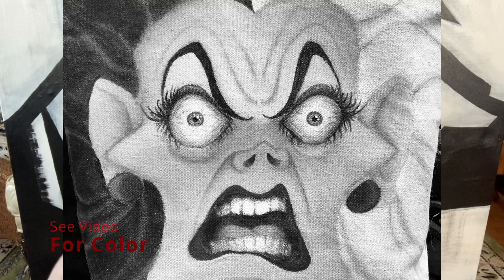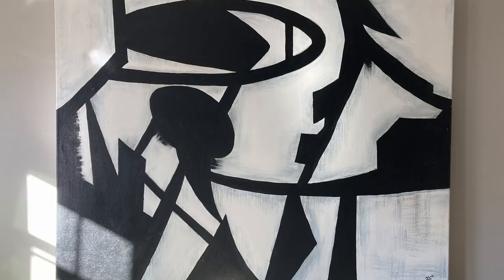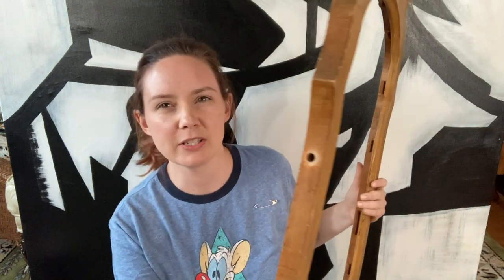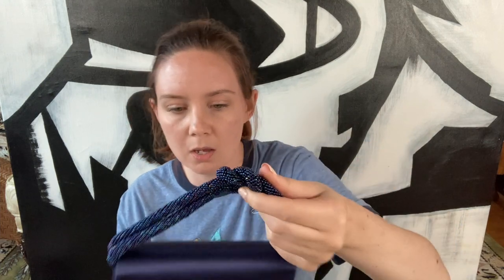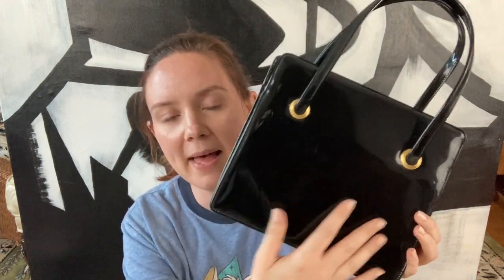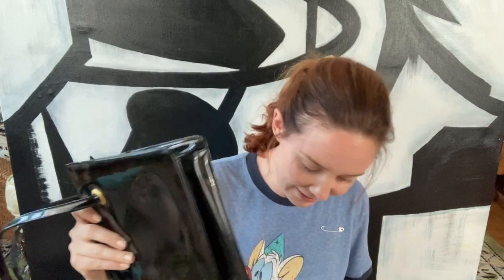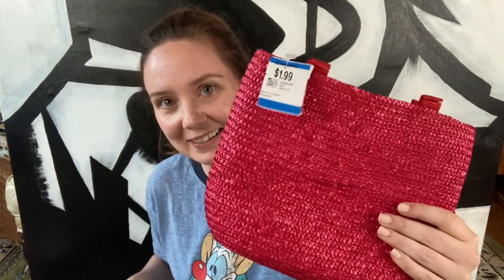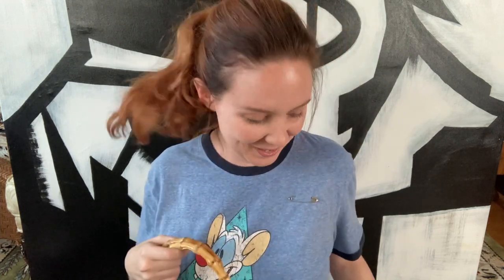Art Project Thrift Haul (Purse Painting Paradise)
This is a quick thrift haul of purses I have found that I will use for future THRIFT FLIPS. I will be using acrylic paints to design one of a kind pieces of art on these cool purses. I have Disney, Batman, and Rocky Horror Picture Show in mind for these ;)

Let me know which one you are most excited about!